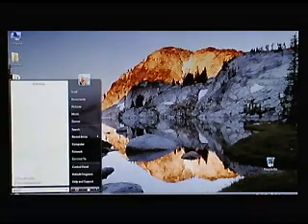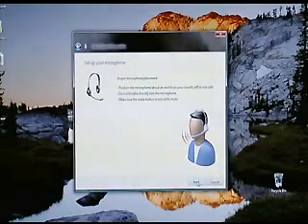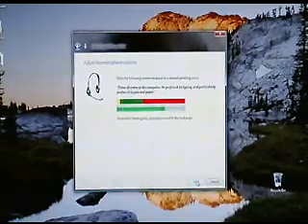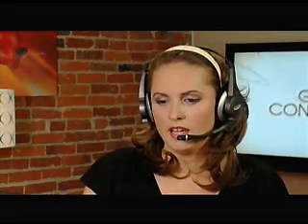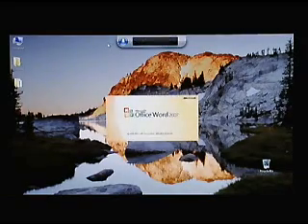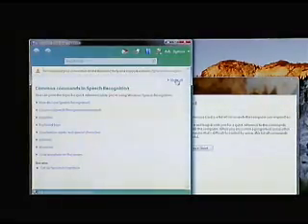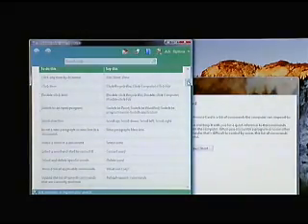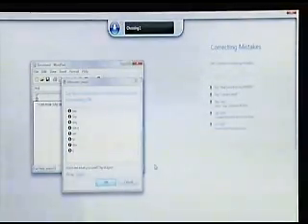GetConnected - How To - Speech Recognition on Vista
GetConnected host Yolande Lougheed takes a look at the highlights and different commands with Speech Recognition in Windows Vista.